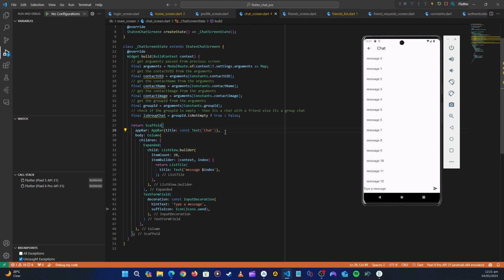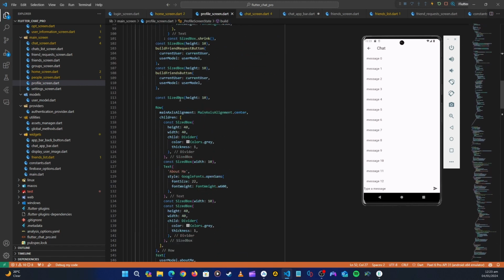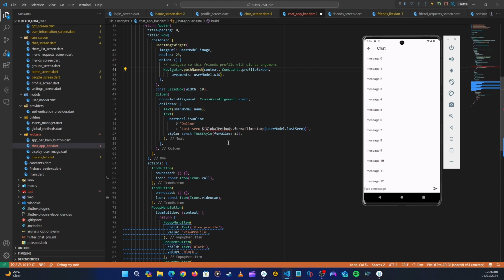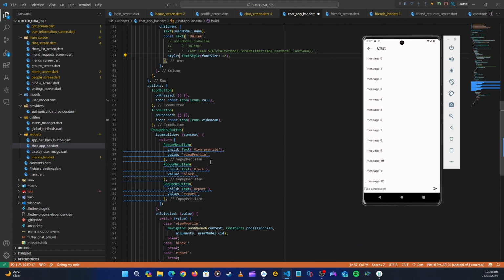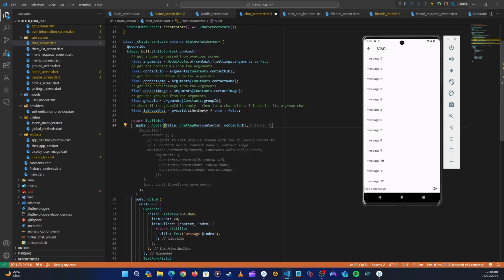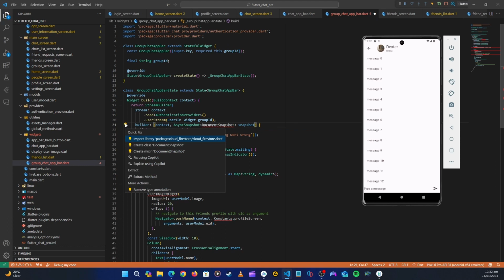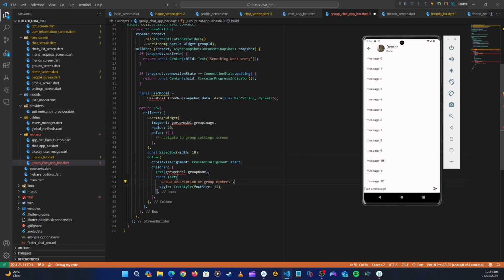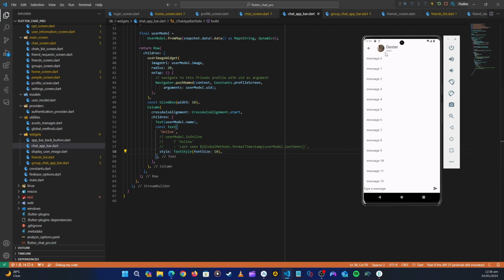33 Chat screen App Bar - Flutter & Firebase Chat App with Copilot and Provider State Management